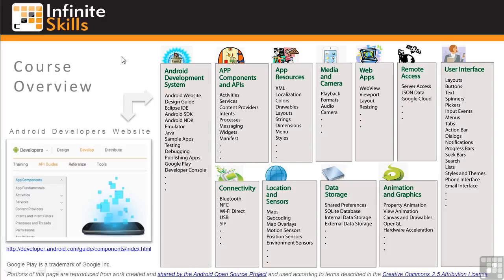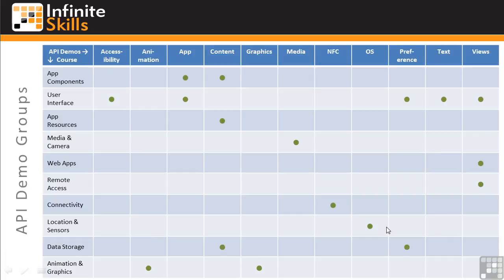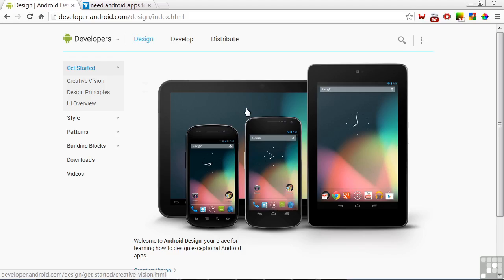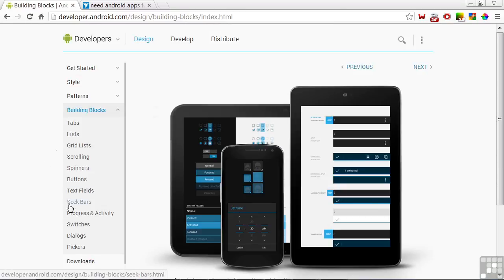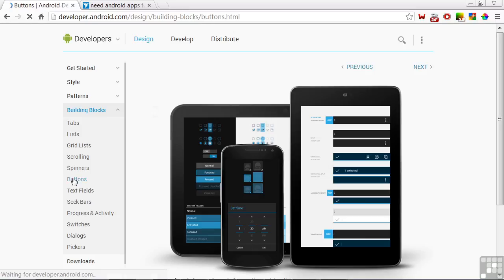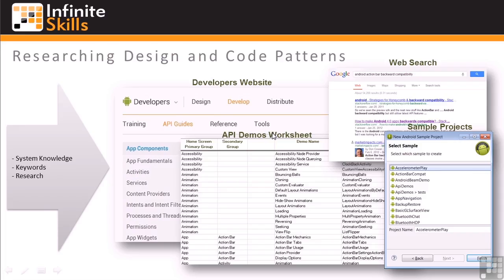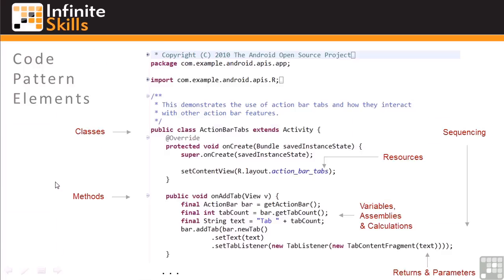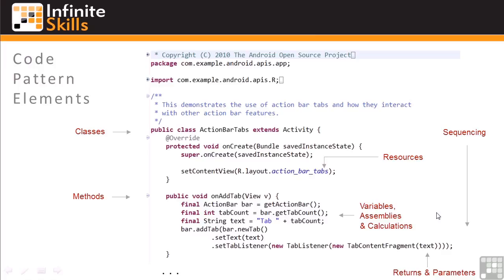Android lecture 53